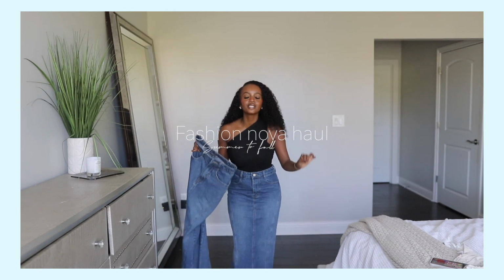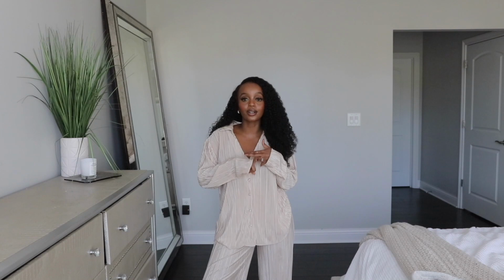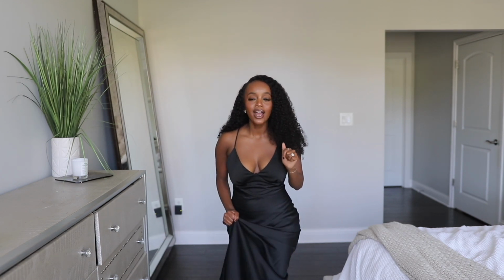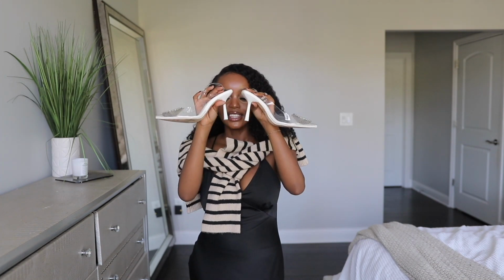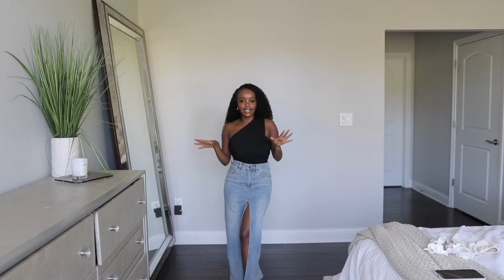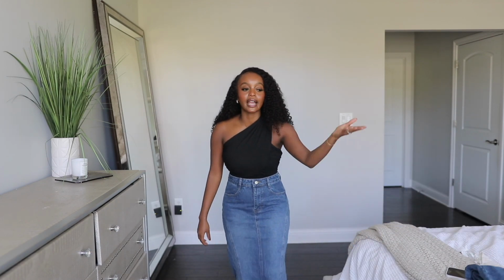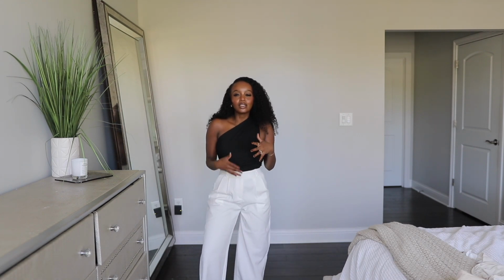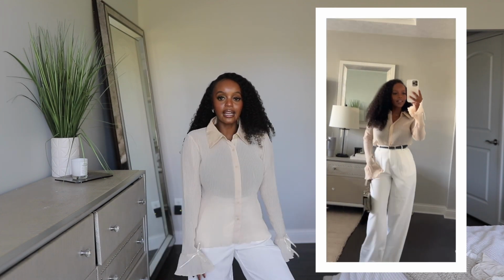HUGE FALL FASHION NOVA HAUL 2023 | SO MUCH CUTE STUFF !!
Summer to Fall Fashion Transition | Fashion Nova Haul & Outfit Ideas

"In this fashion-forward lookbook, we're transitioning from the end of summer to the cozy vibes of fall with the latest styles from Fashion Nova. Explore trendy outfit ideas and must-have pieces to keep you stylish from the last days of summer into the fall season.

▪️ LINK FOR ITEMS IN THE VIDEO